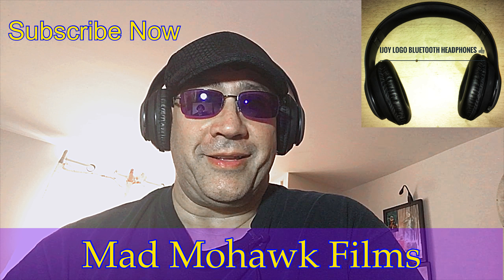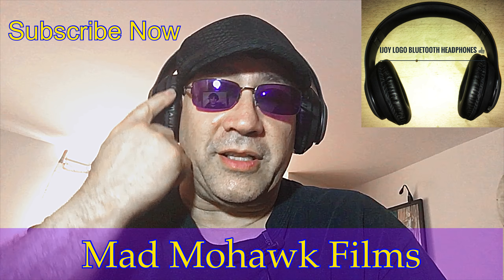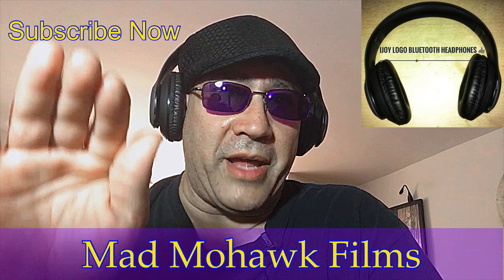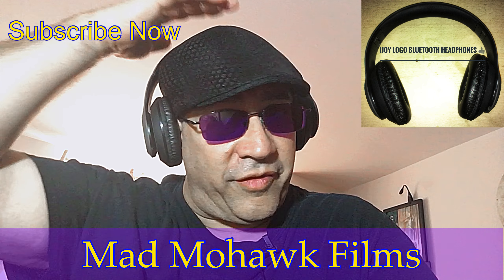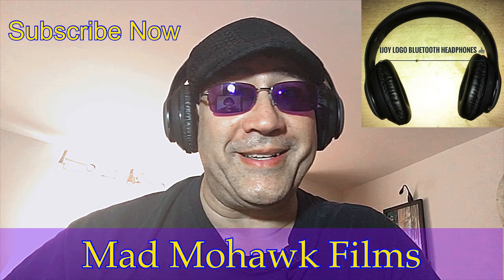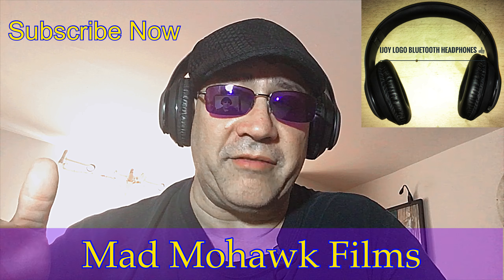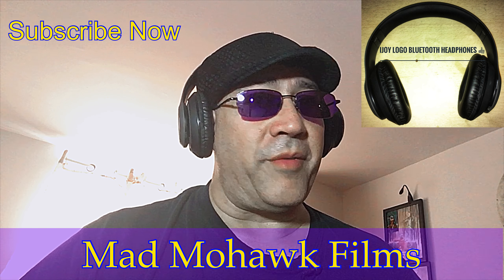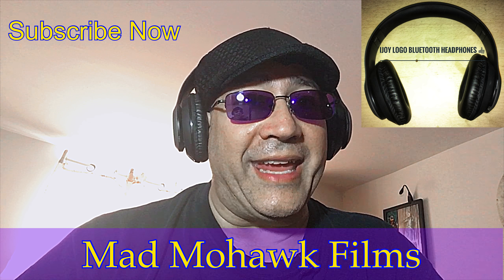Inexpensive Bluetooth Headphones that DON’T suck iJoy Logo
Inexpensive Bluetooth Headphones that DON’T suck iJoy Logo I’m quite impressed with these $15.99 Bluetooth headphones. I liked these so much I bought a second pair for my partner. Deep bass, good range and the MicroSD card allowing you to listen to music without killing your phone battery are all big pluses. I used my Rode SmartLav+ for the Mic in this video and edited it on my Apple iPadPro in Lumafusion.